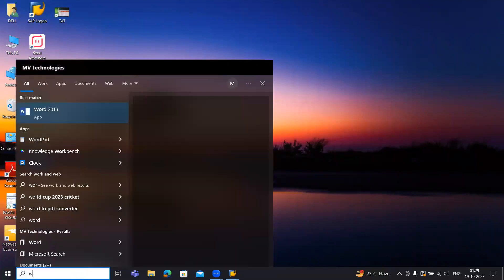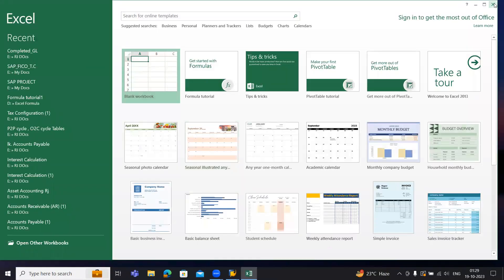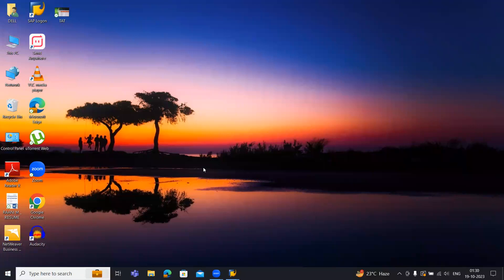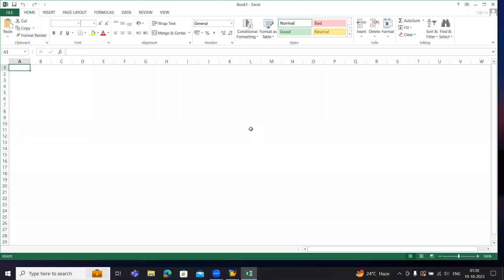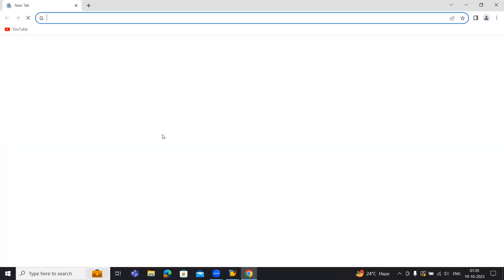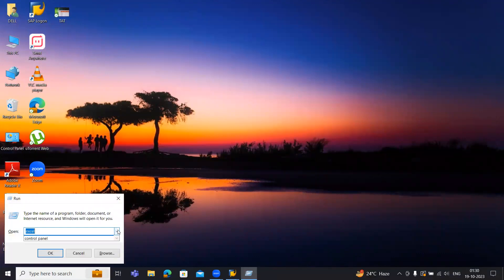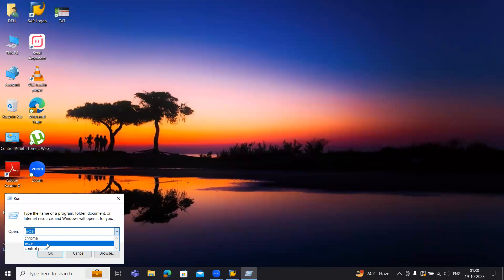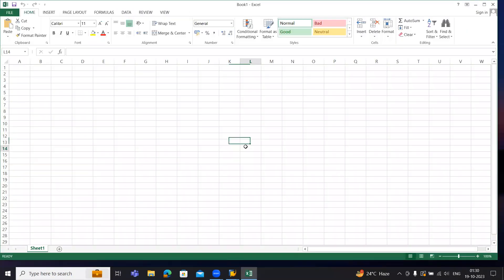how to open excel in short cut way | excel short cut key in telugu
ms excel tutorial
ms excel download
ms excel tutorial in telugu
ms excel in hindi
ms excel
ms word excel
ms word
ms excel telugu
ms excel course
ms excel full course
excel full course
ms excel questions
tutorial ms excel
ms excel basic knowledge
advanced ms excel
computer ms excel
ms excel telugu
excel tutorial
ms office
ms office excel
ms excel formulas
ms excel formula
how to use ms excel
learn ms excel
ms excel mein
ms excel formulas with examples
ms excel sheet
ms powerpoint
basic ms excel
ms excel work
ms excel formula in hindi
ms excel function
ms excel tricks
formulas in ms excel
ms excel marksheet
ms excel home tab in hindi
what is ms excel in hindi
what is ms excel
ms excel kya hai
ms excel to pdf
charts in ms excel
ms excel tips and tricks
ms excel conditional formatting
ms excel interview questions and answers
ms excel shortcut keys
ms excel macro
ms excel telugu
ms excel interview questions and answers telugu
how to use ms excel in android mobile in telugu
#ms_excel_important_function_and_formulas in telugu
ms excel data entry in mobile in telugu
ms excel rank formula telugu
ms excel jobs work from home telugu
ms excel jobs for freshers in telugu
how to type telugu in ms excel
ms excel jobs telugu
ms excel jobs in telugu
ms excel letter typing telugu
ms excel in mobile phone telugu
ms office excel in telugu 2023 in telugu